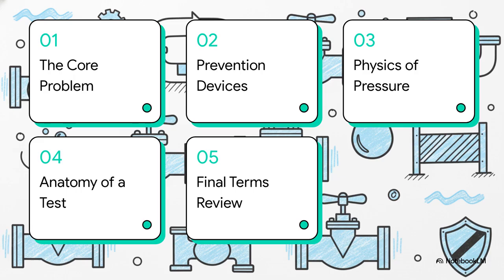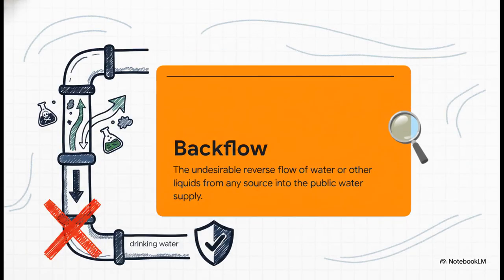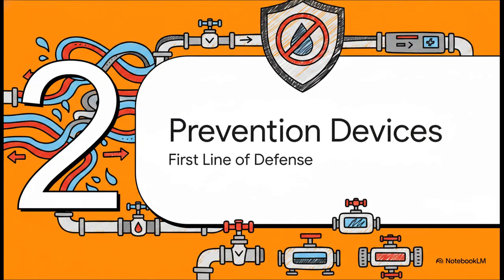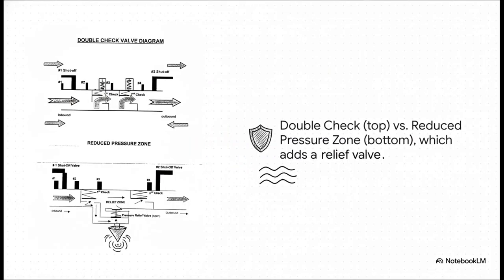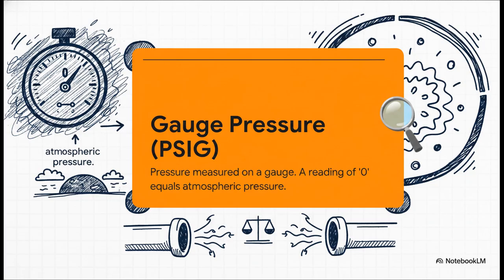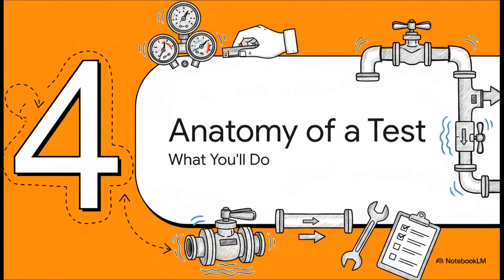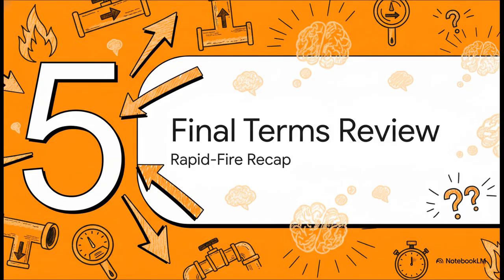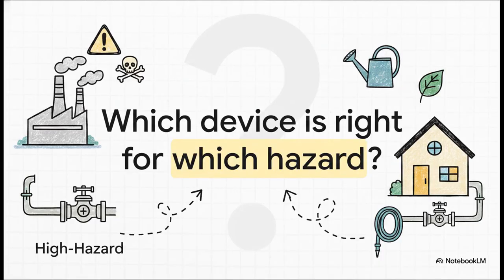Backflow Test Review